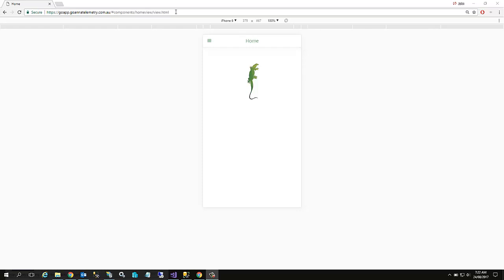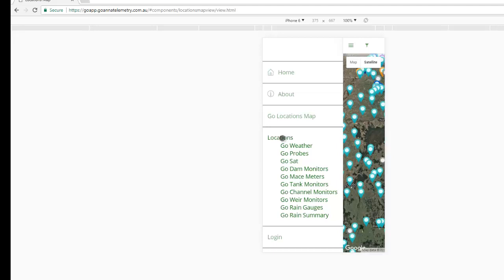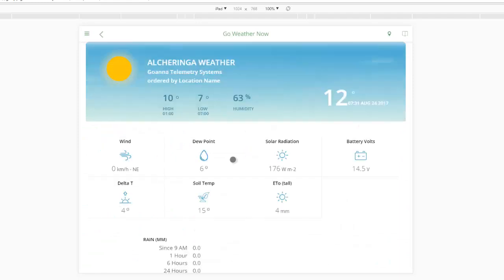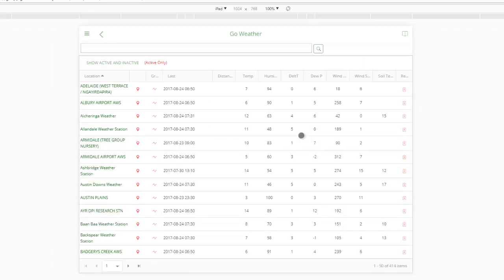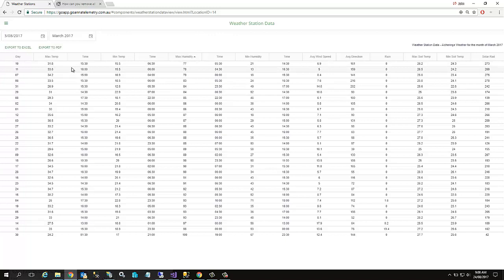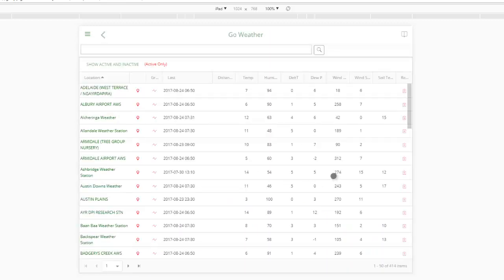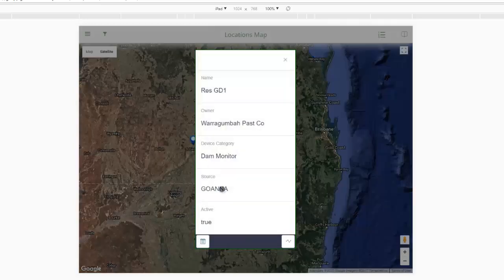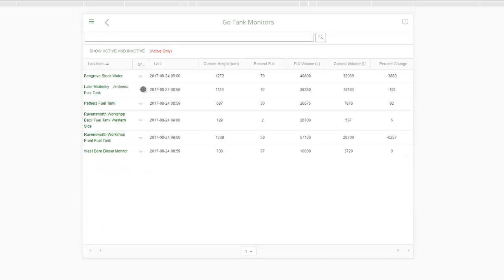General Intro to the App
This video covers all the main features of the Go App for Goanna Telemetry Clients.  App available on Apple App Store or Google store for Android devices